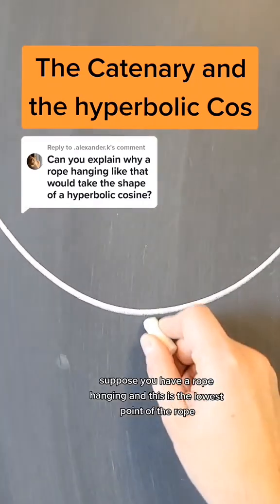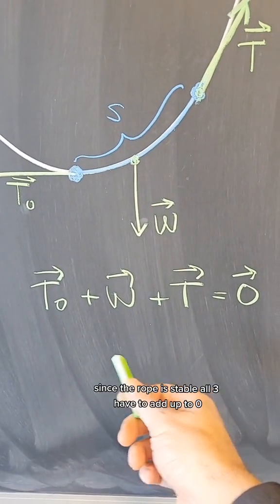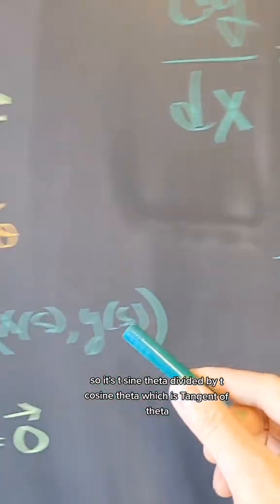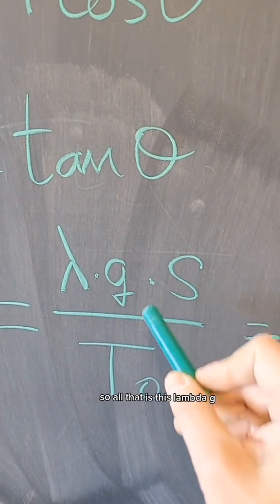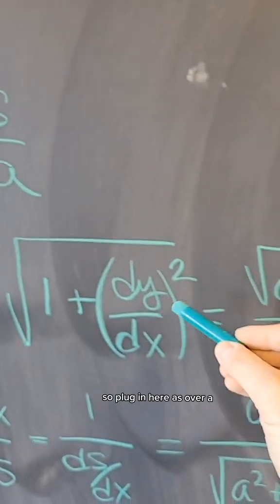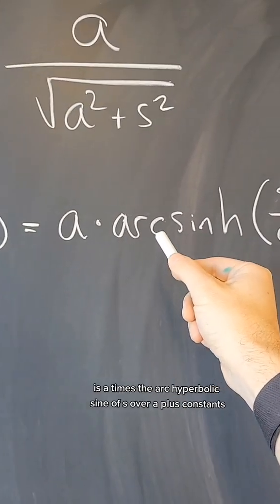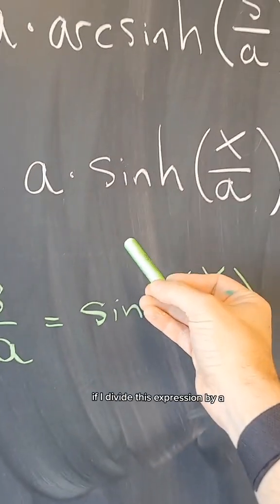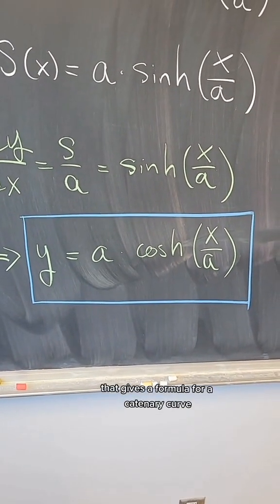The Catenary is parametrized by hyperbolic functions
Here I explain why a hanging rope (a Catenary curve) is given by hyperbolic functions